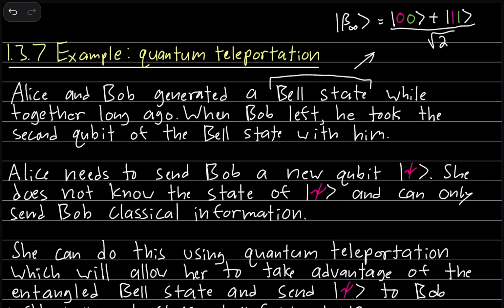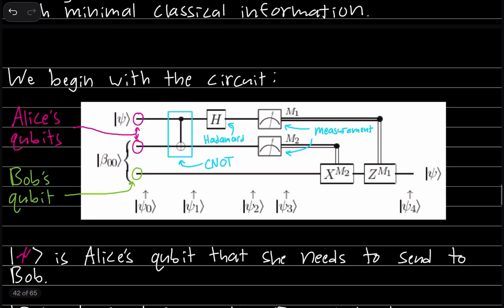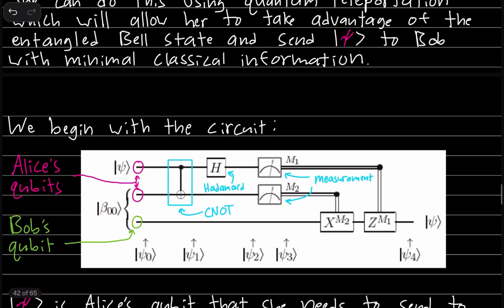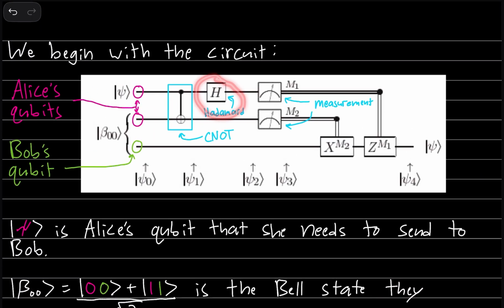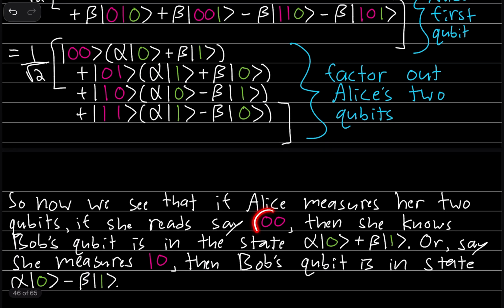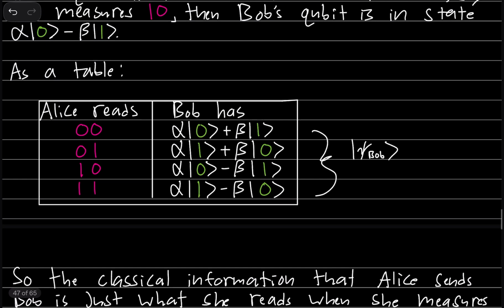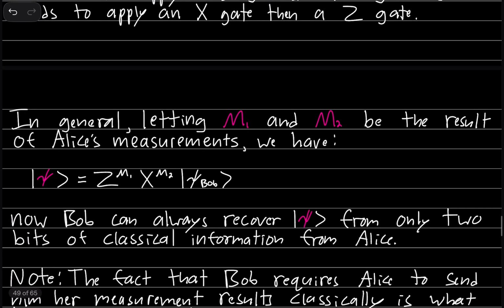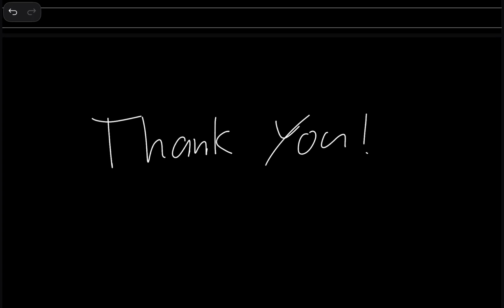How Does Quantum Teleportation Work?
Quantum teleportation, worked out step by step: how Alice sends an unknown qubit state to Bob using a shared Bell pair and just two classical bits. We walk through the full circuit — the CNOT, the Hadamard, the measurement outcomes, and the correction gates Bob applies to recover the state — with the math laid out along the way.
No faster-than-light signaling here — just entanglement and classical communication working together to move quantum information.

This video is based on section 1.3.7 of Nielsen and Chuang's textbook: Quantum Computation and Quantum Information.